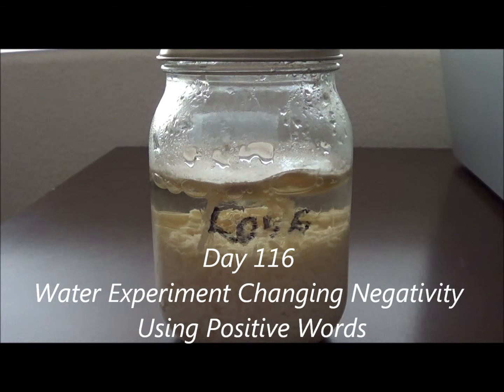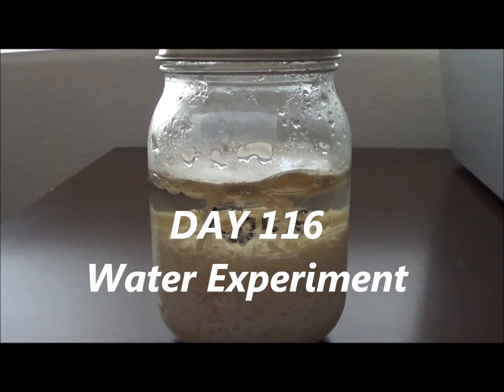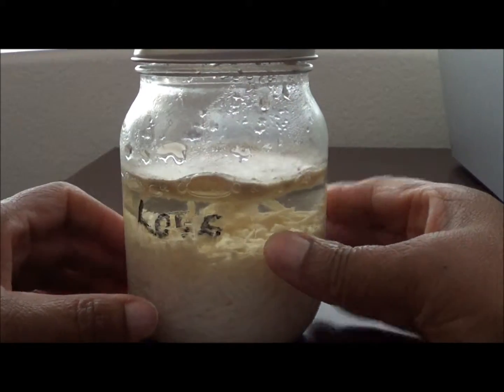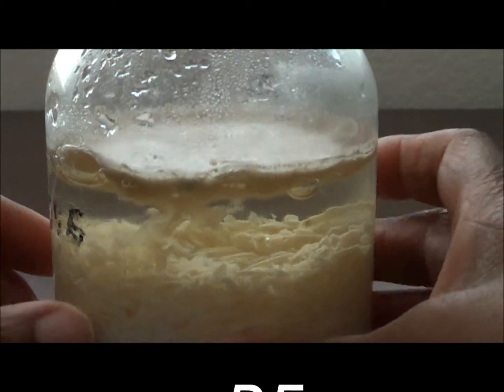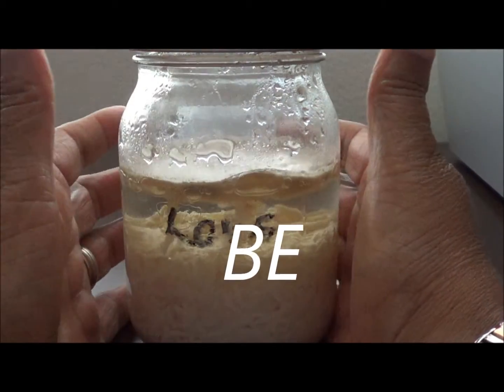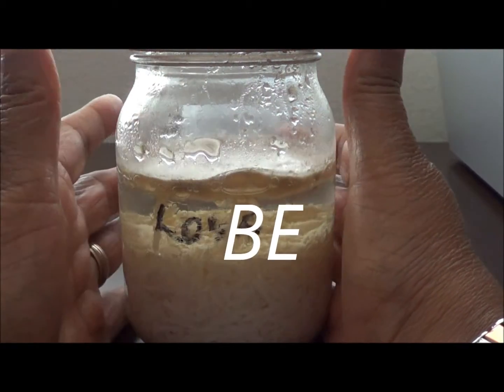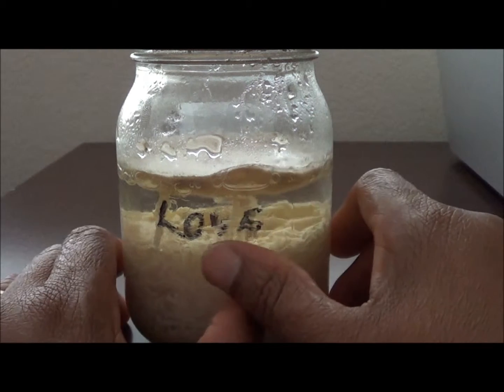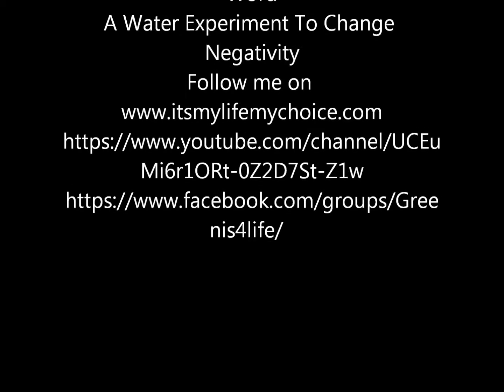Day 116 Water Experiment Changing Negativity Using Positive Words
Day 116 of Dr Wendy Dearborne’s Water Experiment.  Just BE! Sometimes you just need to BE in the moment.  You do this by simply acknowledging that you are in this moment and allow the now of the moment to be.  You become one with your end result and one with where you are NOW!